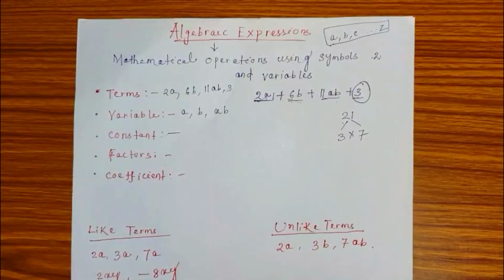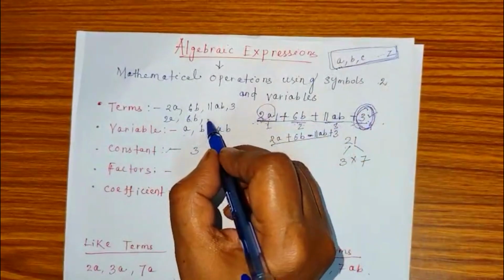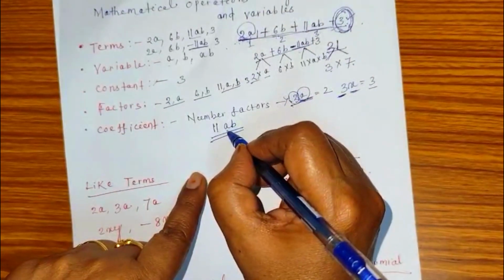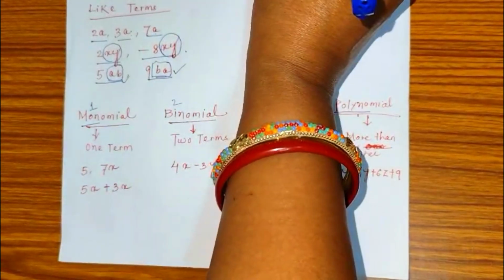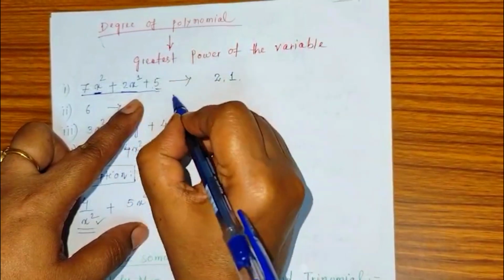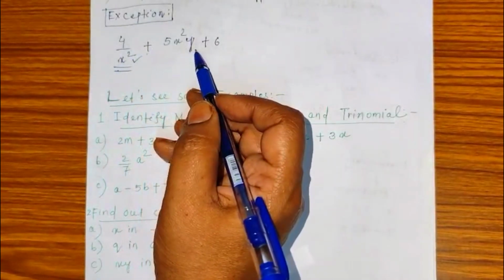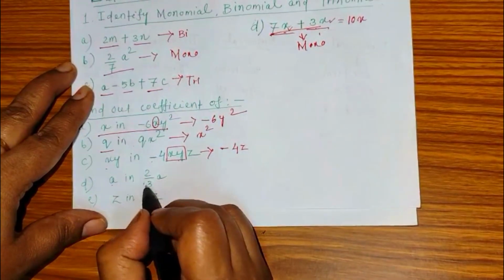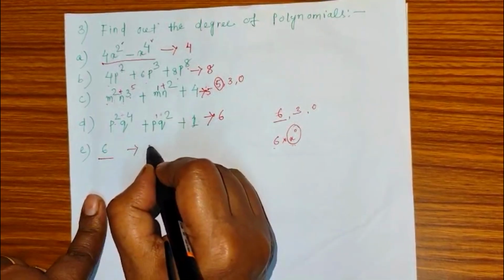Algebraic Expression Grade 7 Part-1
Easy Math Learning